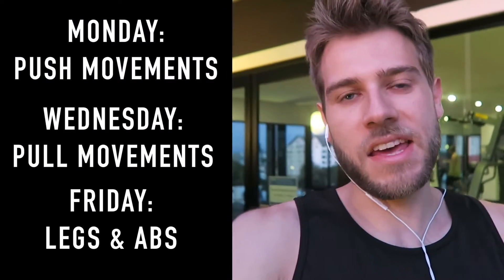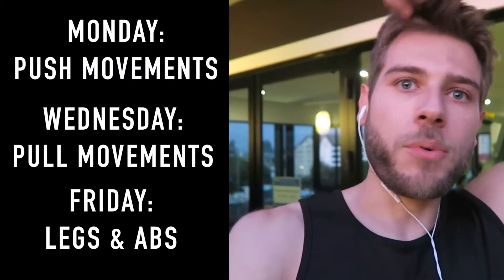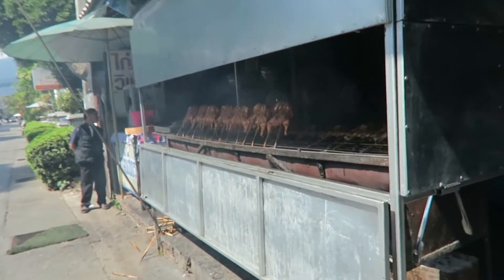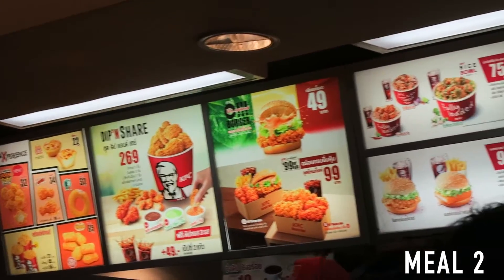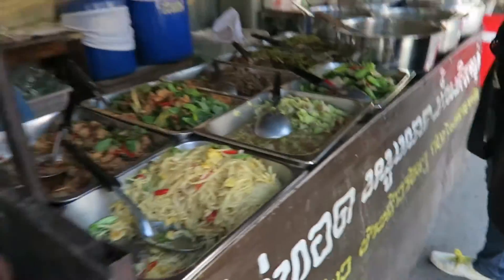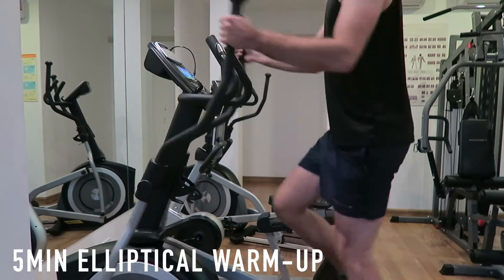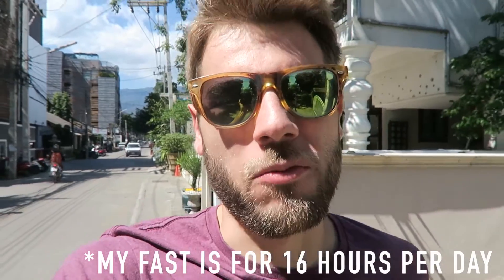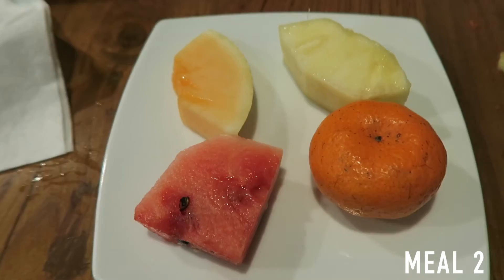FULL WEEK OF TRAINING & EATING IN THAILAND (CHIANG MAI)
Decided to do something different and take you guys through a typical week of eating and training.

If you wanna get fit or keep fit while travelling, give us a sub and say 'Hi'. Let's motivate each other!